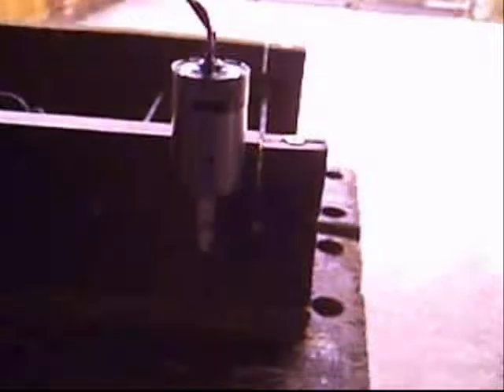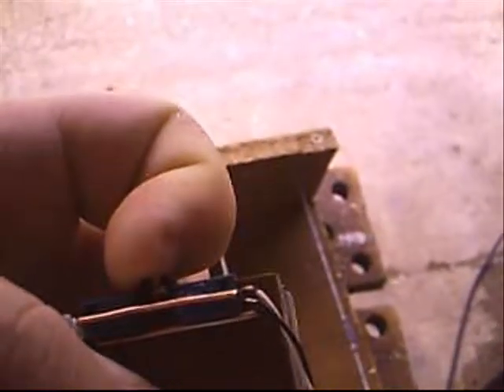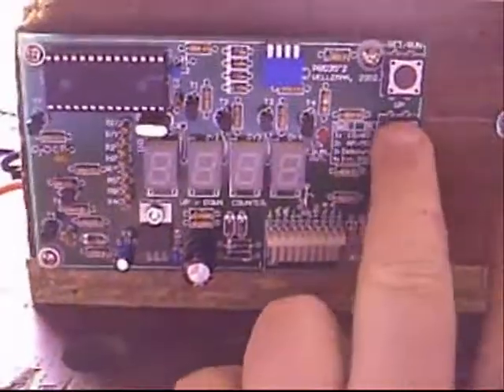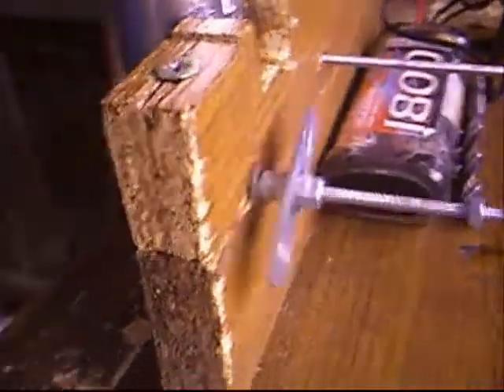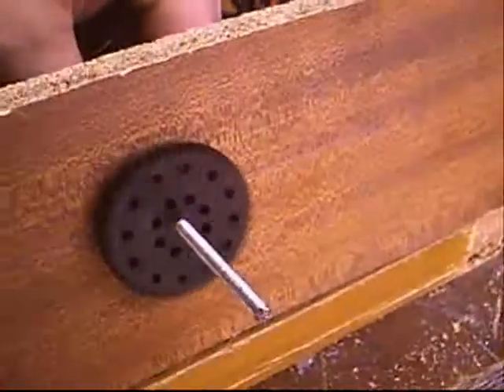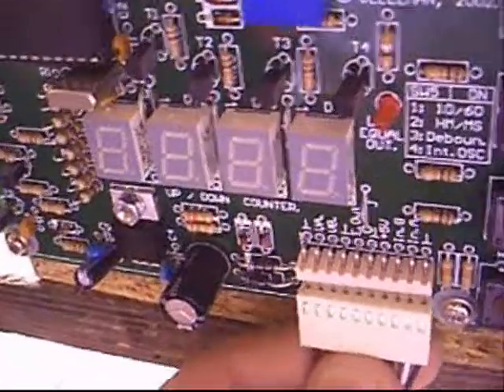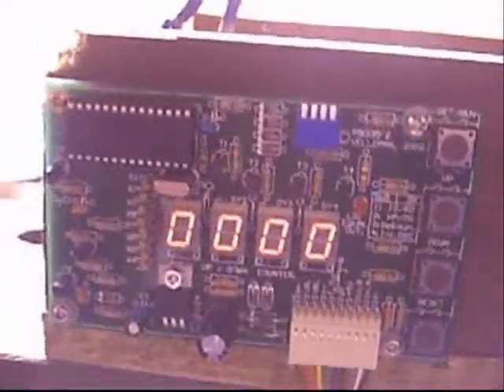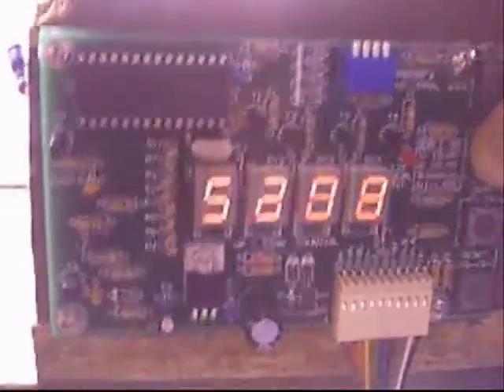coil auto winder build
in this vid i show my build for an automatic coil winding jig.
should be easy for people to replicate the design